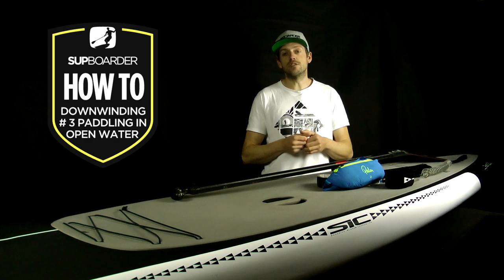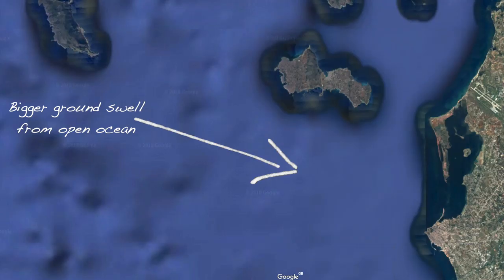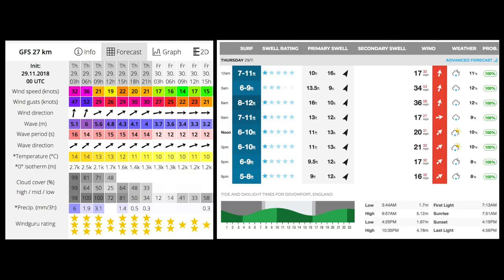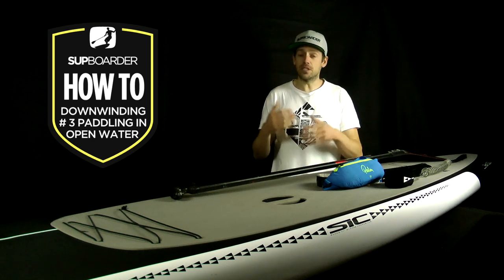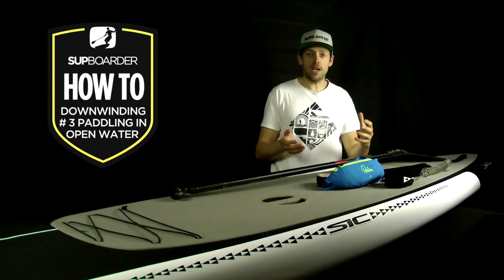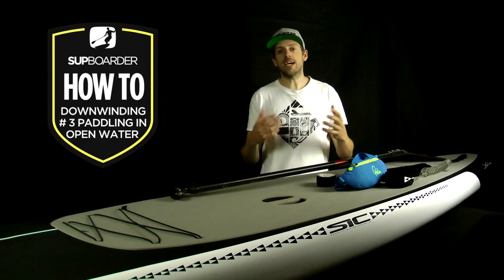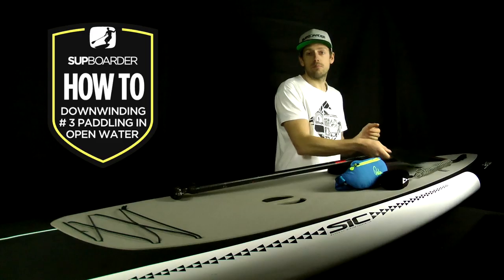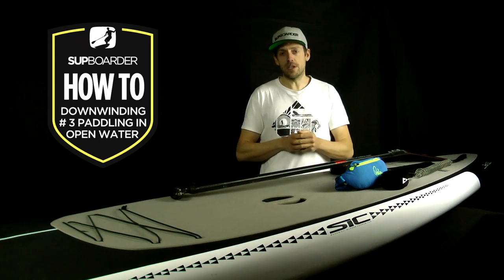Get into Downwinding series # 3 Safely paddling in open water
In this video #3 we carry on with our 'Get into Downwinding' series and get you paddling safely in more open waters. Downwinding in more exposed waters is an exhilarating side to our sport. And if you're aware of the risks and you paddle to your ability it can be done safely too.

About the series & other information
This new SUPboarder video series is all about feeling the wind on your back and how to get into one of the most exhilarating sides to our sport… Downwinding. It’s one of the simplest SUP disciplines and it can be done almost anywhere, from narrow rivers to open seas. This series of 3 videos is going to give you all the downwind information you need to get you on the water safely.